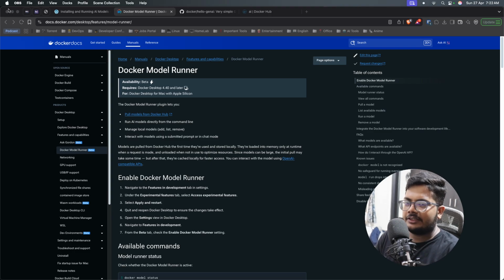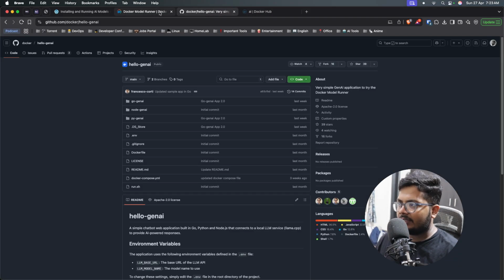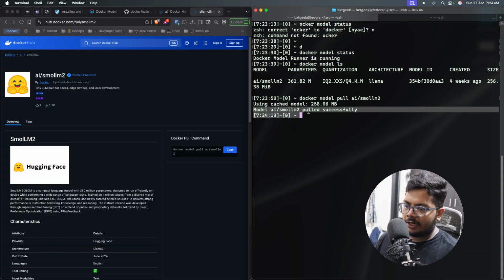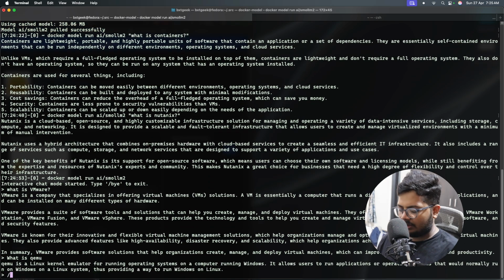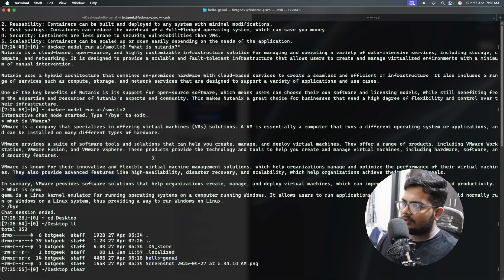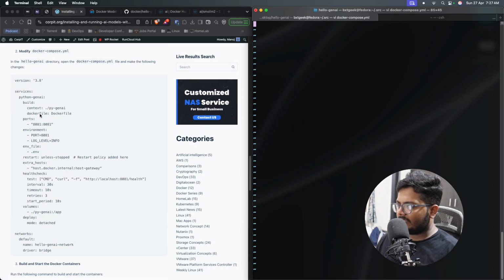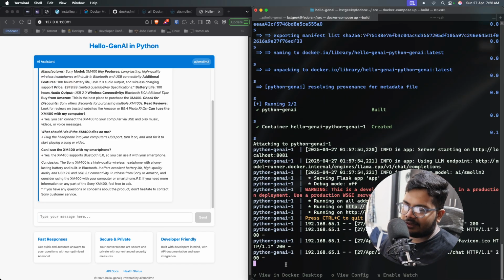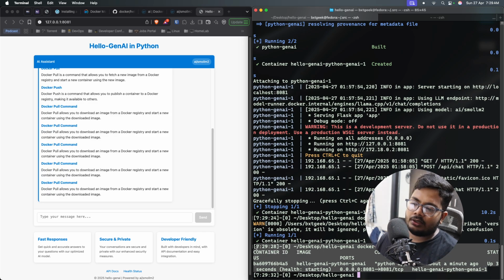Installing and Running AI Models with Docker Model on macOS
This video will guide you through setting up and running an AI model locally using Docker on macOS. The model we'll use is called ai/smollm2, which is small, easy to use, and perfect for lightweight applications.